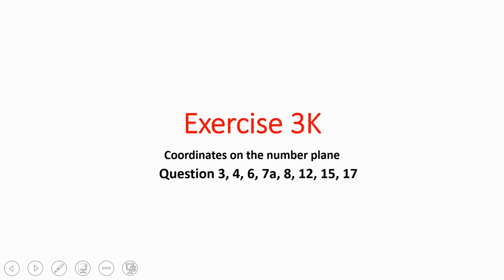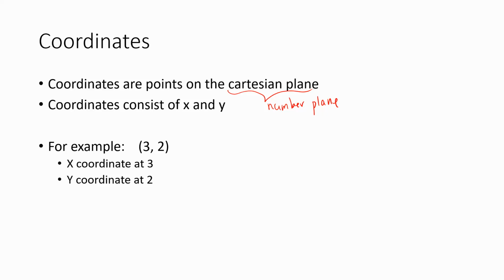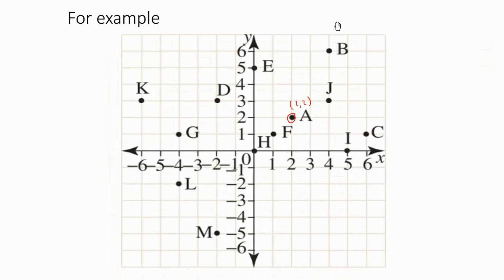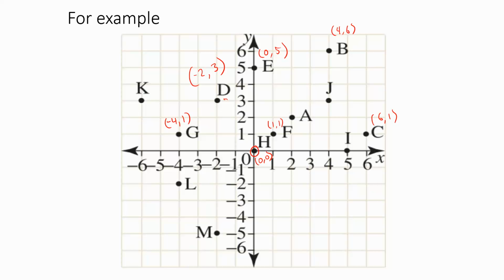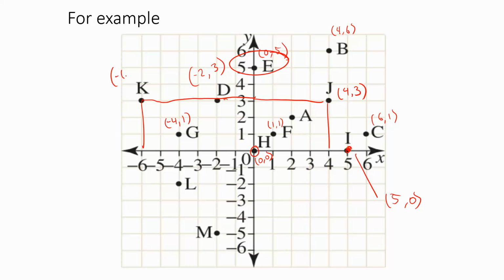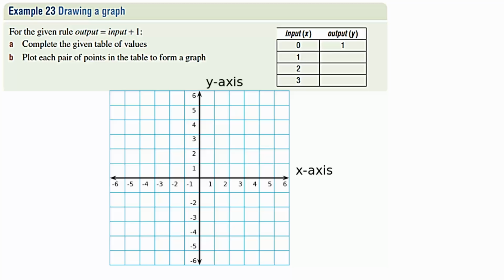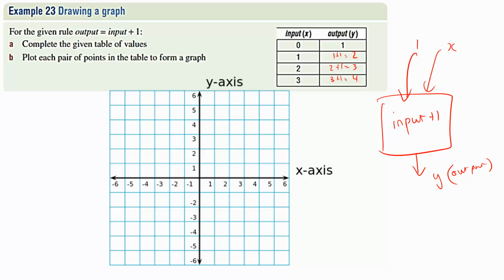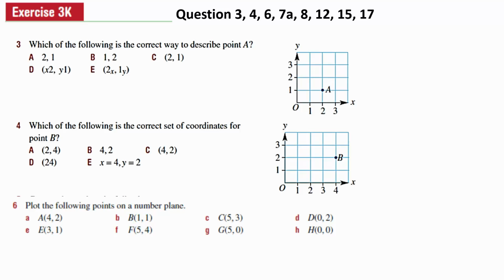Exercise 3K for 7C1